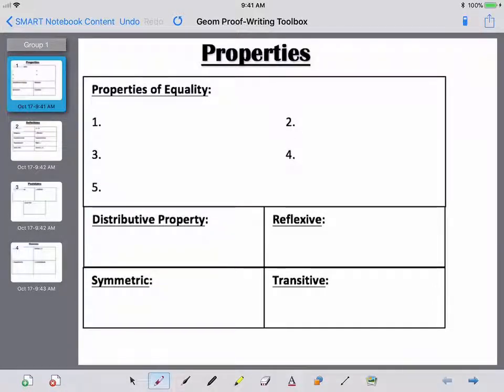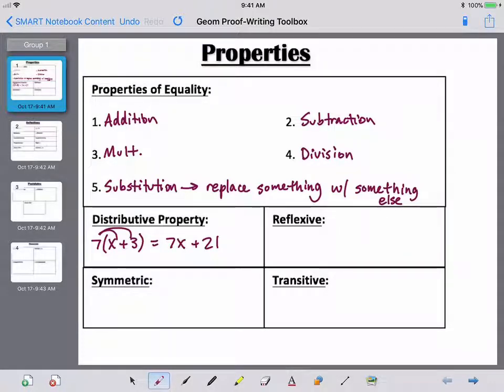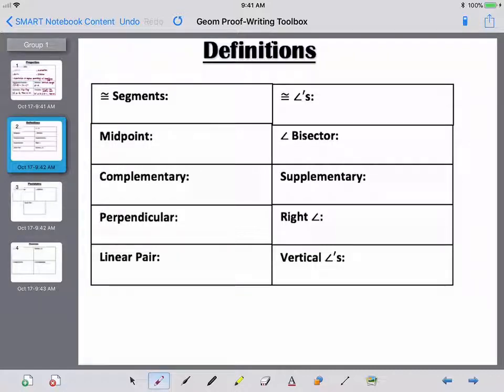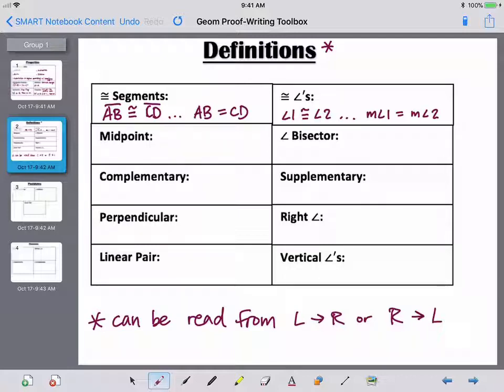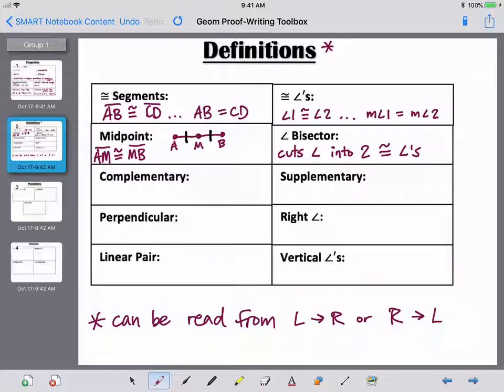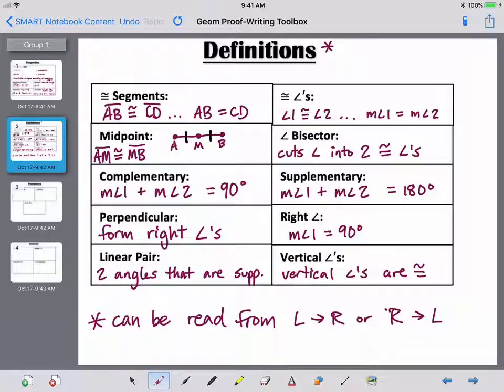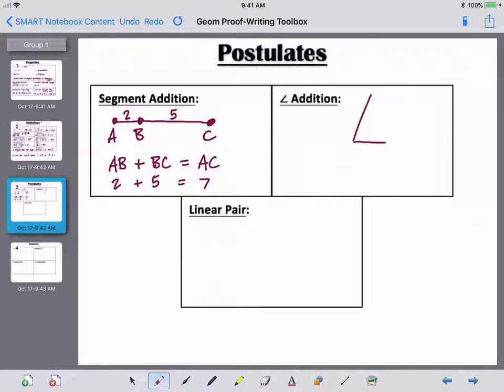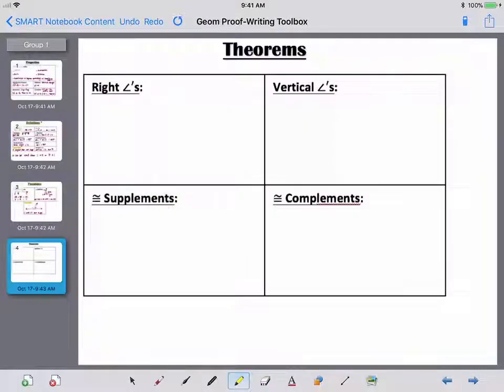CHS Proof-Writing Toolbox